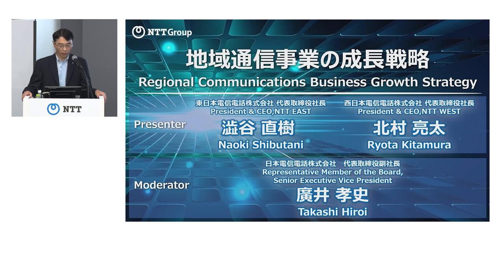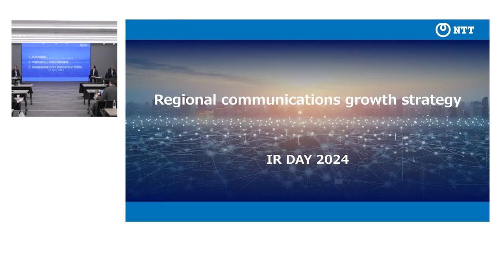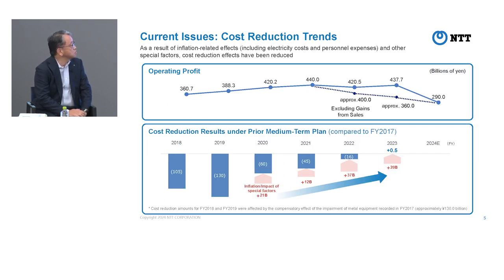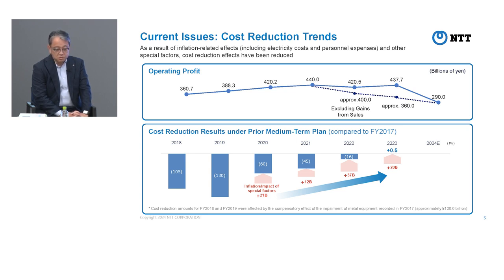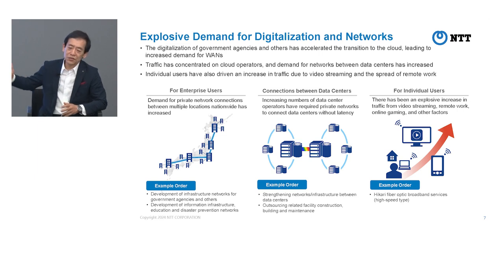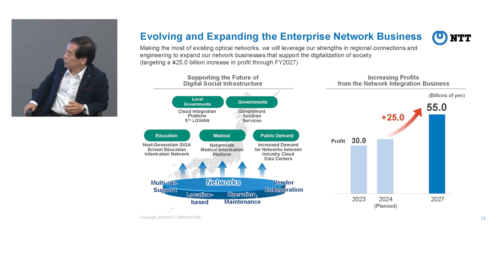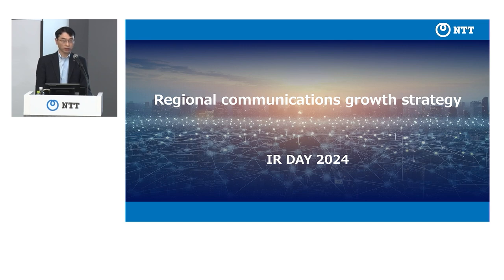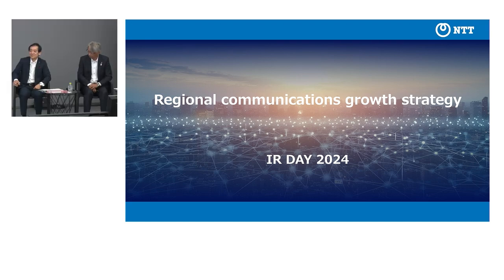【NTT IR DAY 2024】Presentation2 (Regional Communications Business Growth Strategy)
NTT IR DAY held on Monday, September 30, 2024